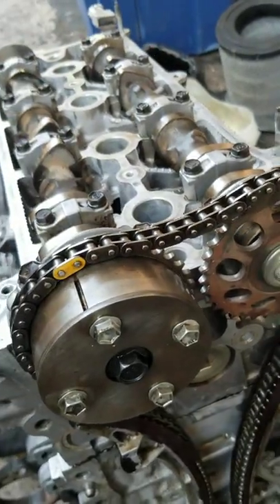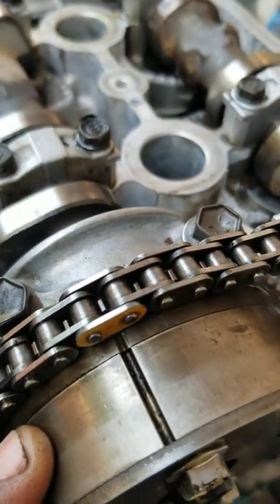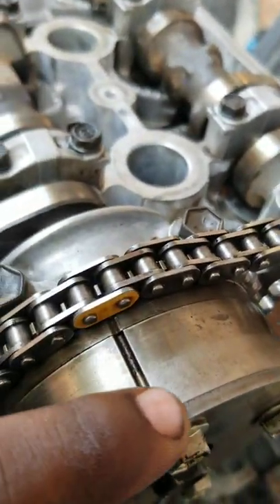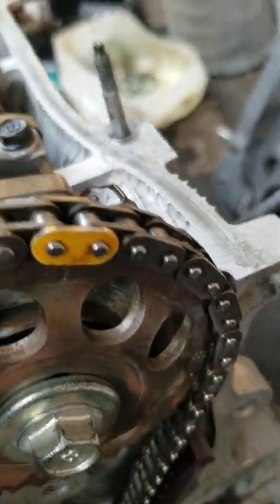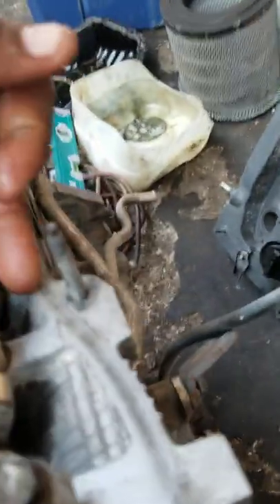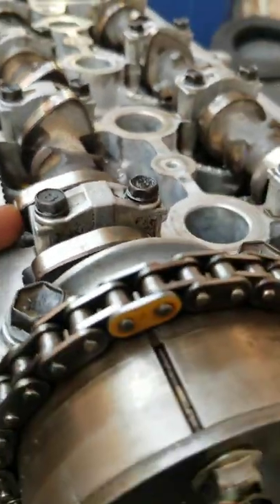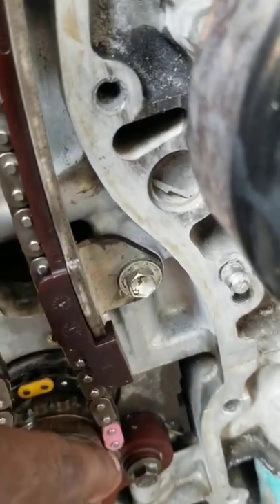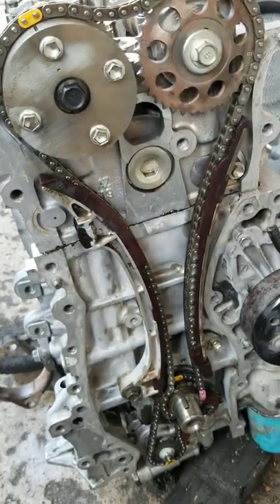1AZ engine timing line up......